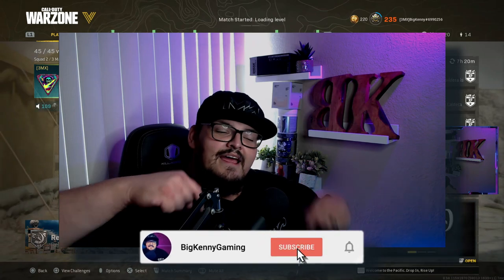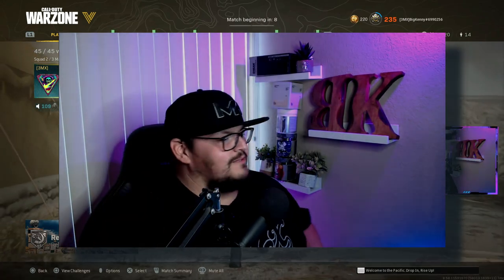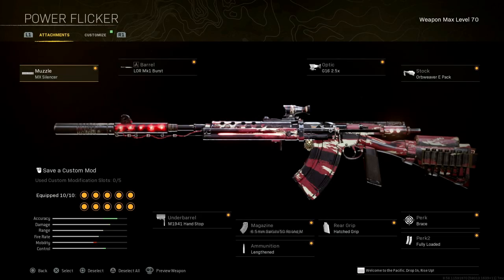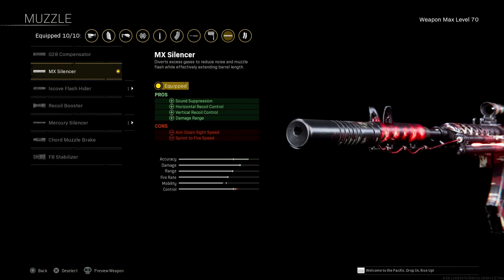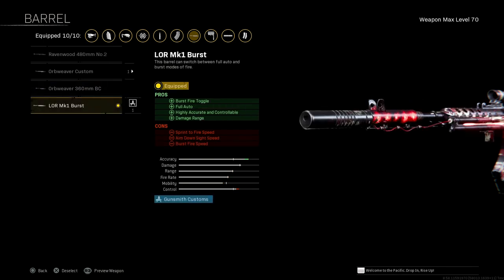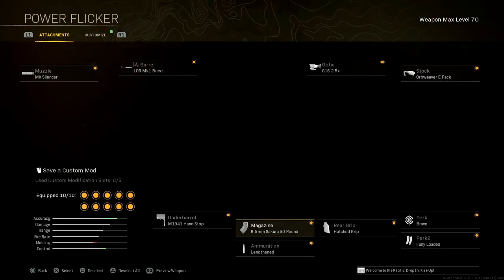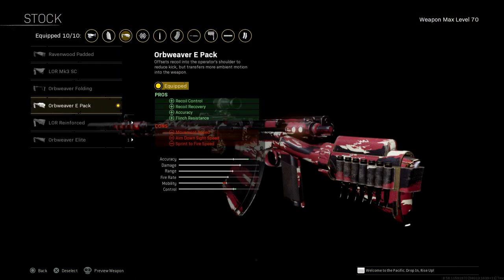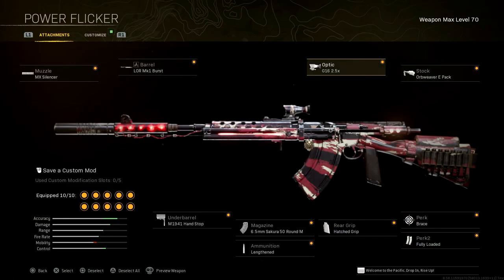NZ-41 major BUFF (Best NZ-41 Warzone Loadout)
THE NZ-41 replaced the STG in the Meta and it is now the new BEST Assault Rifle in Warzone! NZ-41 Warzone loadout

🔴Live Schedule =
Sunday's & Monday's 12AM-3AM(PST)

🚨 Set up and Equipment 🚨

BigKennyGaming was created to share full gameplays and moments from my livestreams and gaming experience.